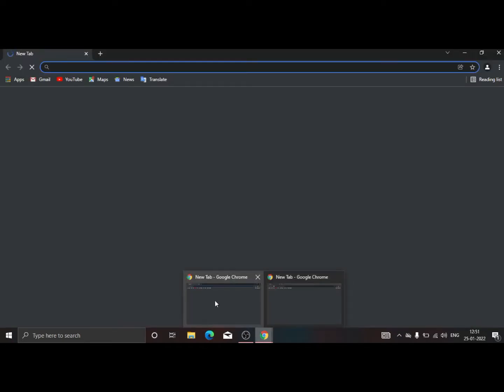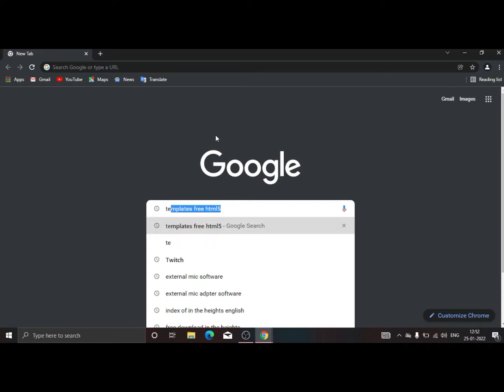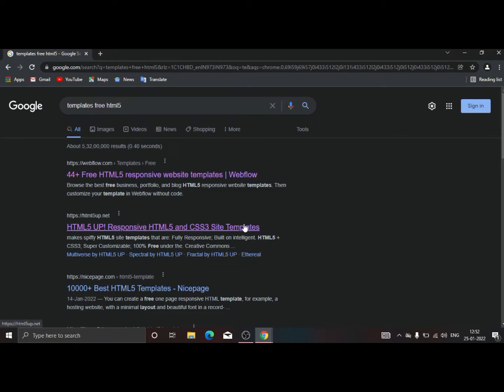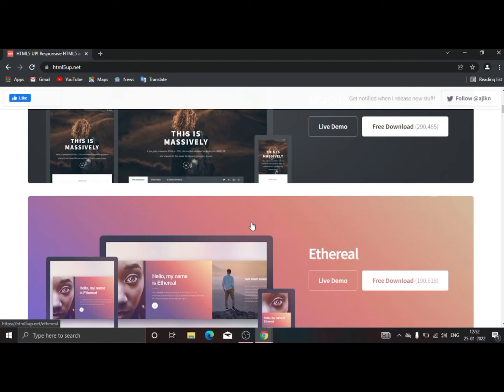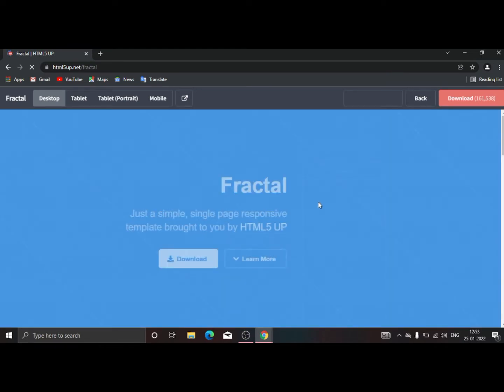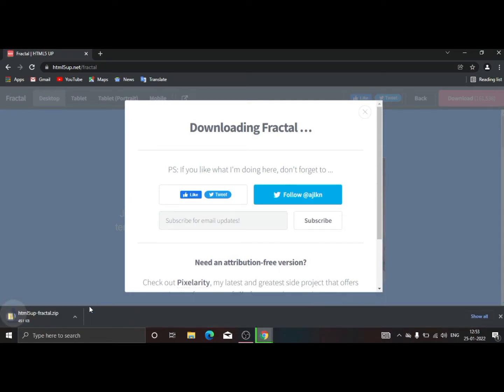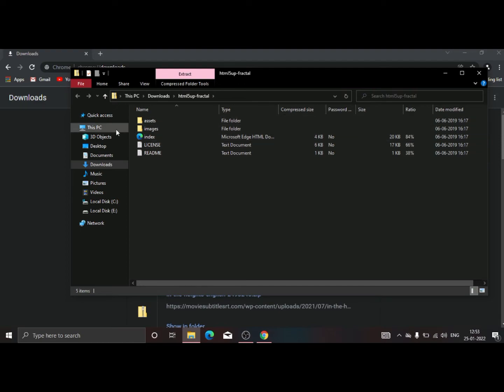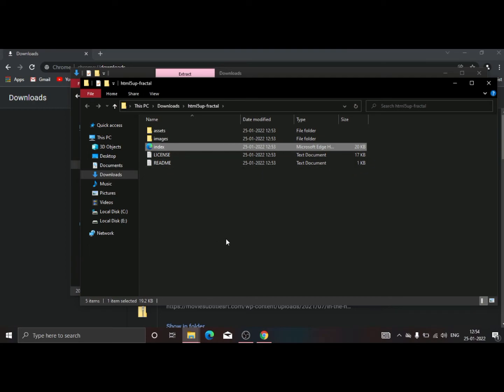how create a website for free | how to download template| codewith sam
spacex website,
website you need to know,
website your connection is not private,
website you are visiting may be harmful quick heal,
website youtube video download,
website yani kya hota hai,
website you can watch free movies,
website zoom,
website zoomed out on mobile,
website zip file download,
website zombie games,
website za kutengeneza pesa,
website za kudownload movies,
website zoom bareng idol,
website ya kudownload movie,
z shadow website how to use,
z-shadow new website,
z shadow jesi website,
dragon ball z website commercial,
a to z website,
dragon ball z website games,
crazy websites,
000webhost website sleeping,
000webhost website builder,
host website 000webhost,
upload website 000webhost,
free hosting website 000webhost,
delete 000webhost website,
website 10 minutes,
website 10 years ago,
website 12 column grid,
1 page website,
no 1 website for movie download,
1 page website wordpress,
1 page website design,
1&1 website builder tutorial,
jordan 1 website,
top 1 website,
android 1 website,
website 2 apk builder pro,
website 2 apk,
website 2 apk builder tutorial,
website 2 apk builder pro 5.0 crack,
website 2 apk builder pro 5.0 activation key,
2 websites that will make you millionaire in 60 days,
2 websites banned in india,
2 website links on instagram,
2 websites in instagram bio,
2 websites one hosting account,
website 2 apk builder crack,
website 360 degree view,
website 3d model,
website 3d design,
website 3d animation,
website 3d model free,
website 3d model viewer,
3 website for students,
3 website movies and web series download,
3 website followers,
3 websites that gives you free robux,
3 websites you should never visit coryxkenshin,
website 404 not found,
website 403 forbidden error,
website 404 error page,
websites 4 beginners,
website 403 forbidden fix,
website 404 error,
website 403 error,
website 4 movies,
4 website to promote youtube video pranav talks,
bootstrap 4 website design tutorial,
bootstrap 4 website,
gta 4 websites,
gta 4 website theme,
4 hidden websites shivam malik,
joomla 4 website design tutorial,
website 503 error,
website 5 min,
website 500 internal server error,
website 504 error,
website 502 error,
website 503 service unavailable,
website 500 error wordpress,
5 website to download movie,
5 website like omegle,
5 website to earn money,
5 websites you should know,
5 websites for unlimited knowledge,
5 websites to watch free movies,
5 website to watch anime,
5 websites to earn free do
dance plus 6 website,
beastboyshub top 6 websites,
website 7.to movies,
7anime website,
7starhd website,
7 clg website,
apa 7 website reference,
squarespace multilingual website 7.1,
movie download website
7 websites